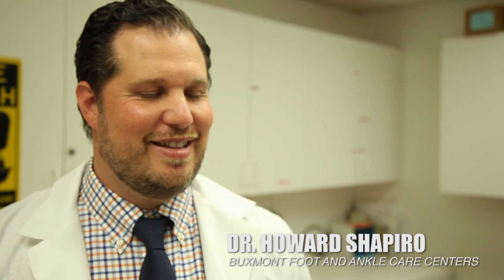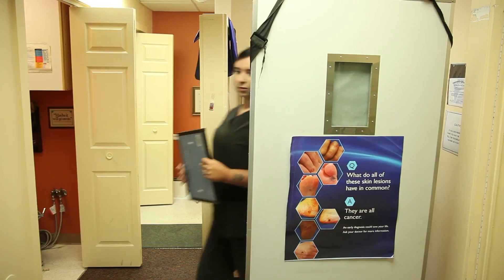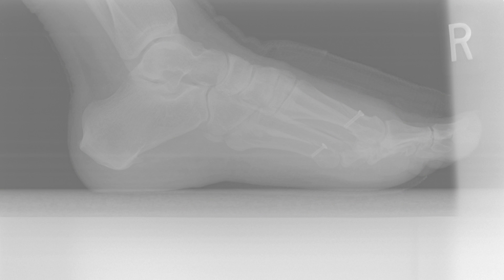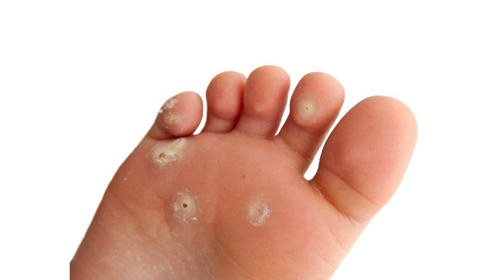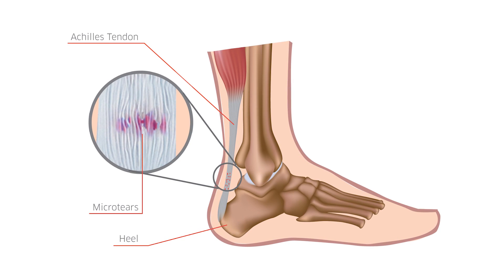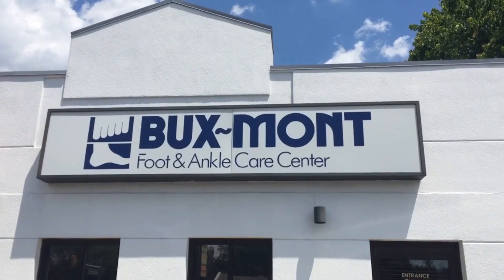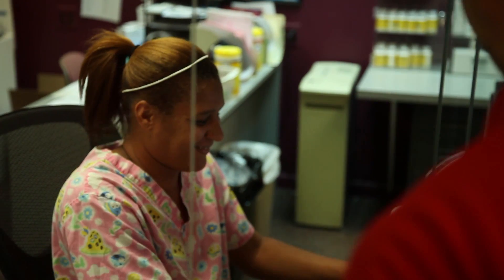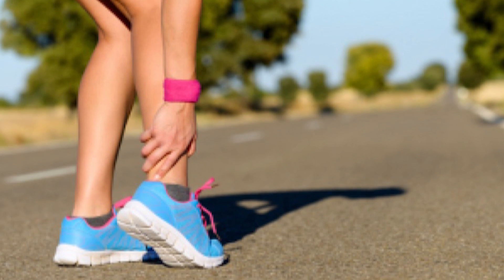See Podiatry Hatboro PA Foot Care Hatboro PA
Looking for a Podiatrist for foot or ankle problems in Hatboro, PA? The Bux-Mont Foot and Ankle Care Centers treat foot and ankle problems for people of all ages, diagnosing any pain they may be experiencing, whether they’re suffering from foot support issues or skin ailments. The Bux-Mont podiatry mission is to educate their patients and provide them with the information they need when it comes to making good choices regarding foot care, and to help deliver care and comfort when their patients come to them with any type of foot disorder or issue. They encourage them to make an appointment in order help them determine the best treatment.

Bux-Mont Foot and Ankle Care Centers doctors offer and are skilled in laser surgery as an option, if necessary, and offer other type of minimally invasive surgeries and therapies to help reduce or eliminate pain. Consider a visit to one of their facilities.

Visit their website in order to navigate the services they provide